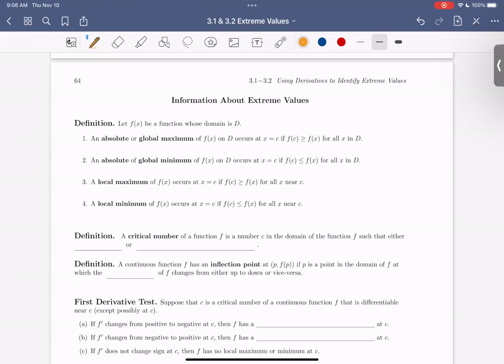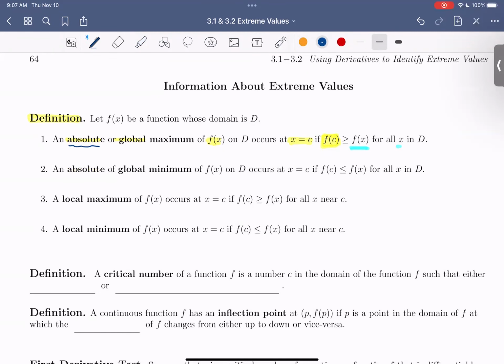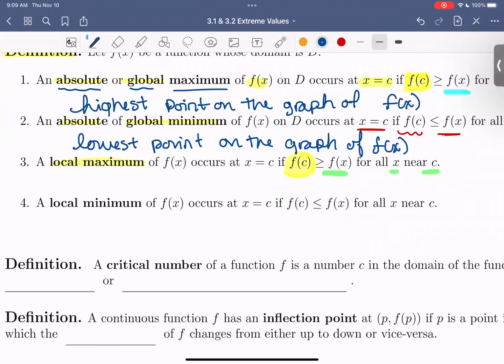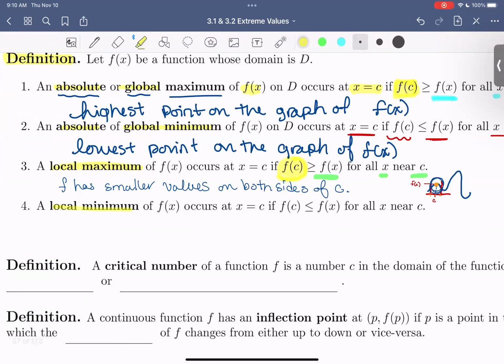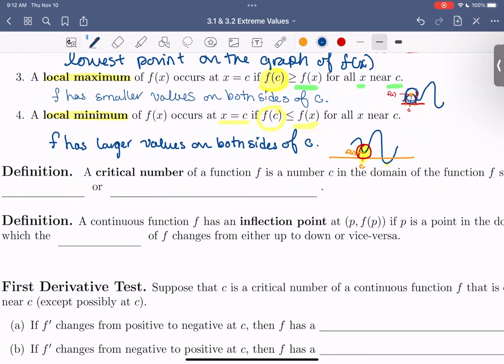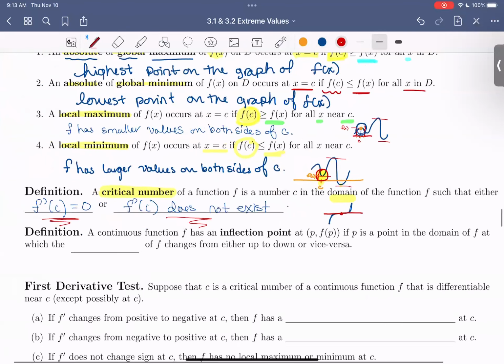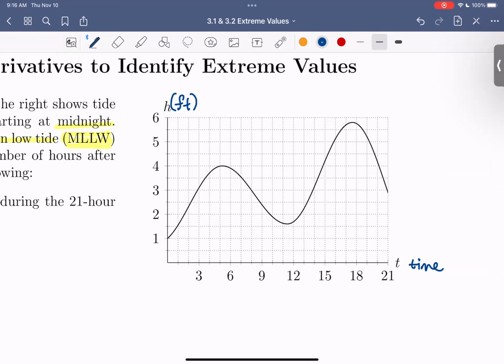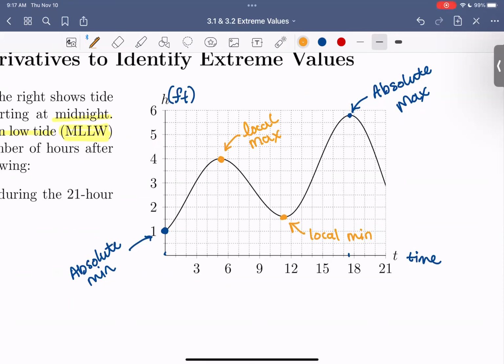3.1&3.2 Using Derivative to Identify Extreme Values Part 2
In this video, we go over the definitions involving extreme values.